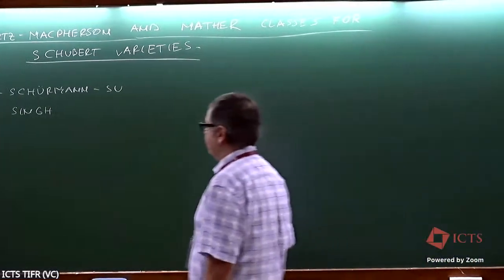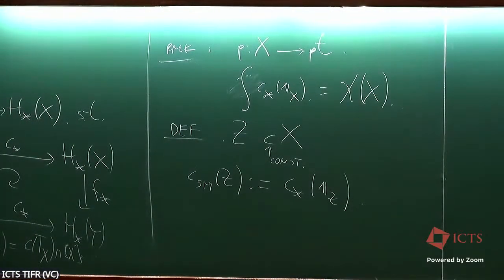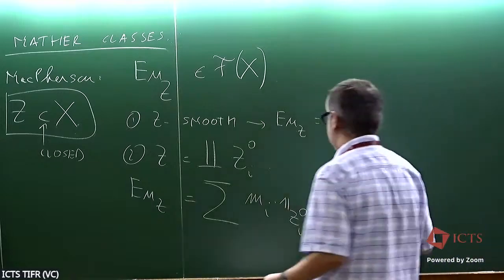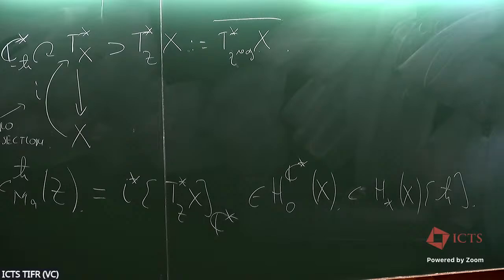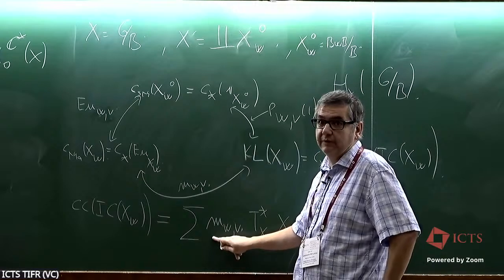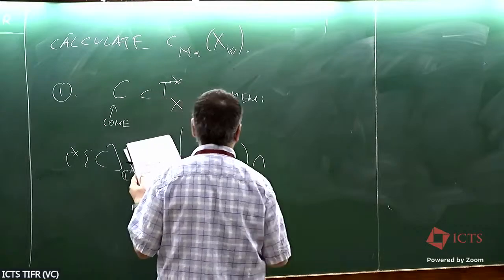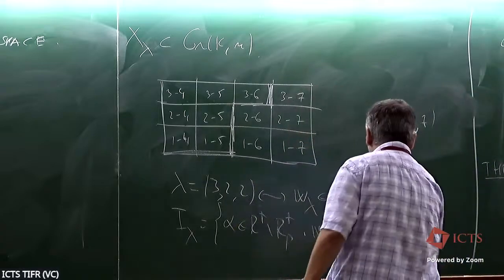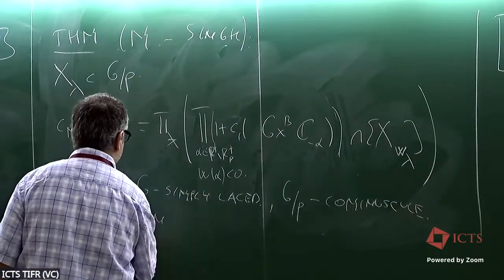Mather Classes of Schubert Varieties in Cominuscule Grassmannians by Leonardo Mihalcea